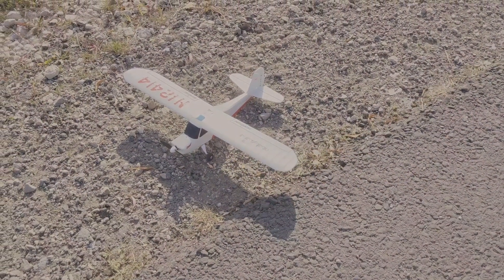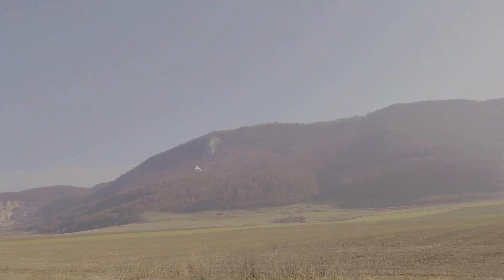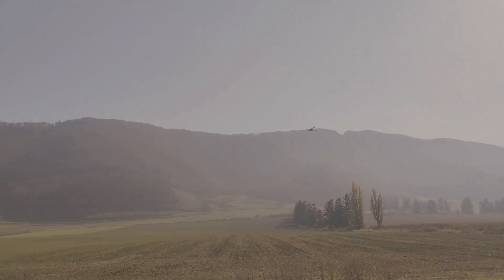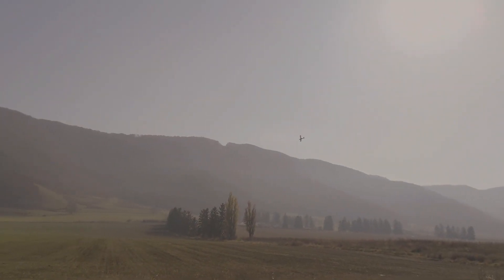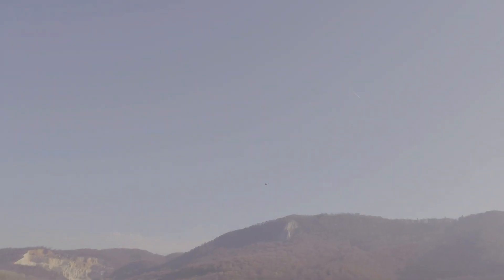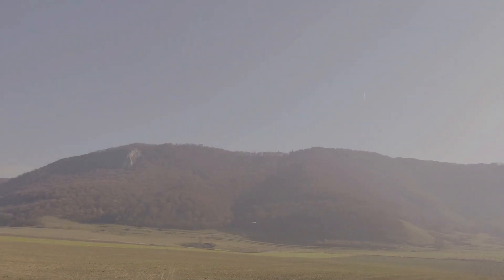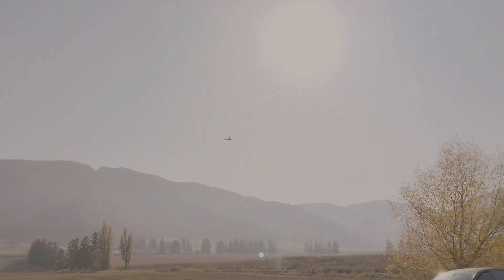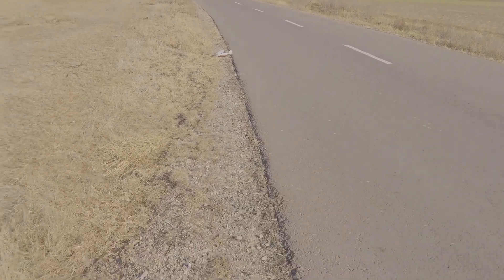Flying old faithful Hobbyzone Champ S+ at a new spot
Looking for a new flying spot and the best plane to test it out with is the Hobbyzone Champ S+, another great but unfortunately discontinued plane from Horizon Hobby.

A few more obstacles here and I was facing the sun, so the video quality is not the best, plus still struggling with the focusing issues of my new phone, hope this will get fixed soon.